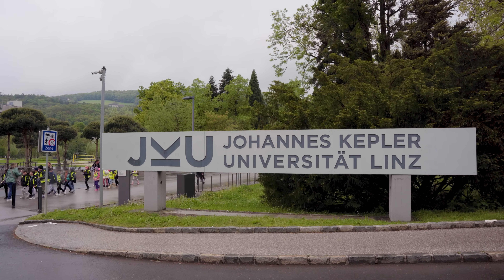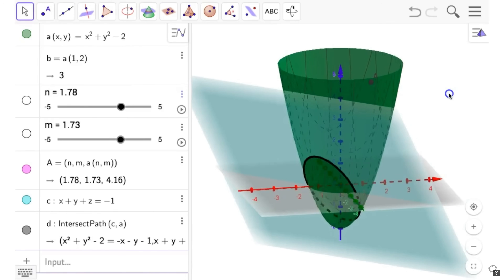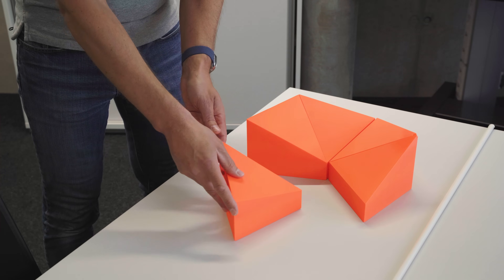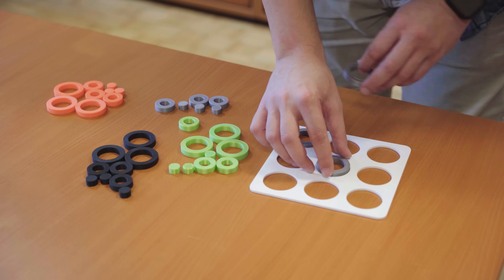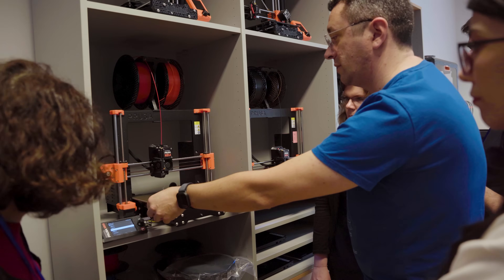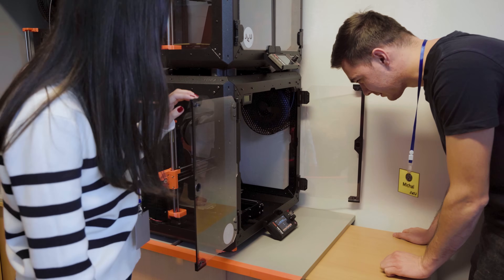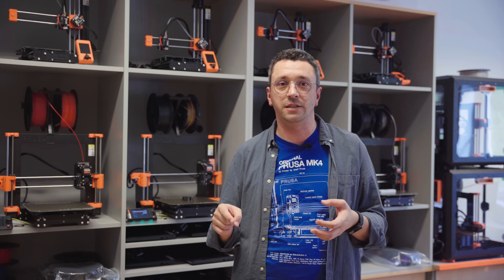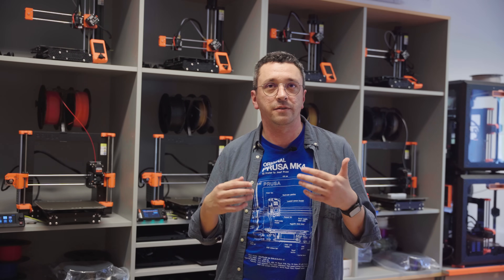Teaching mathematics with 3D printing at JKU Linz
At Johannes Kepler University in Linz, Prusa MK3 and MK4S printers are transforming math education by turning digital models into real, touchable objects. Their reliability, precision, and simple setup let teachers focus on hands-on learning instead of maintenance. With Prusament materials and the Printables.com community, JKU shows how 3D printing is becoming as essential in schools as computers.